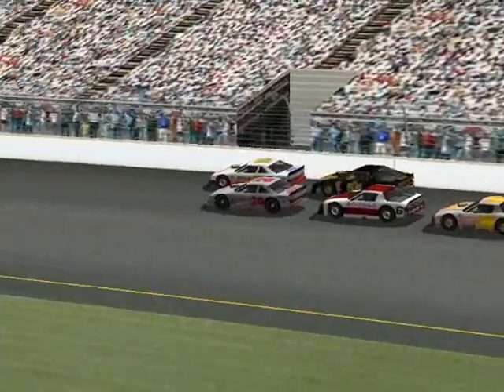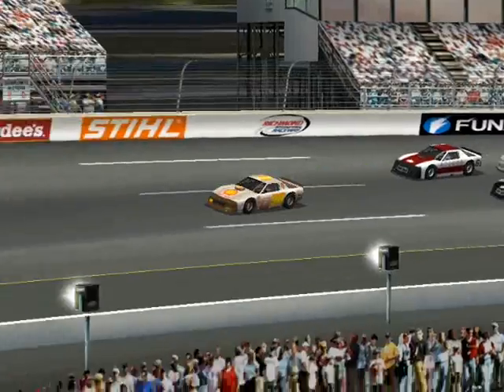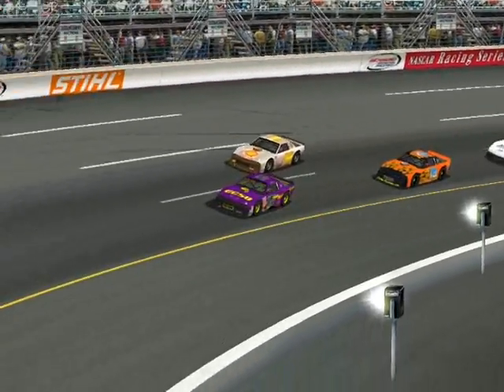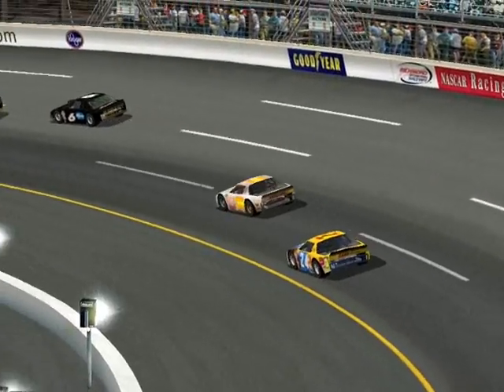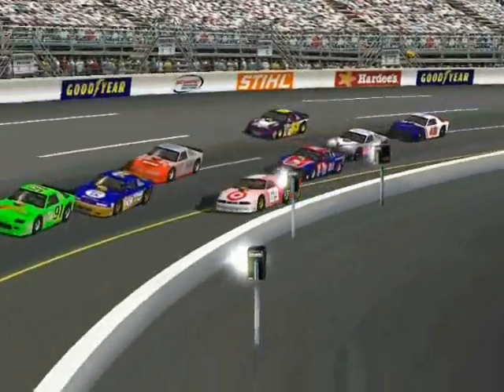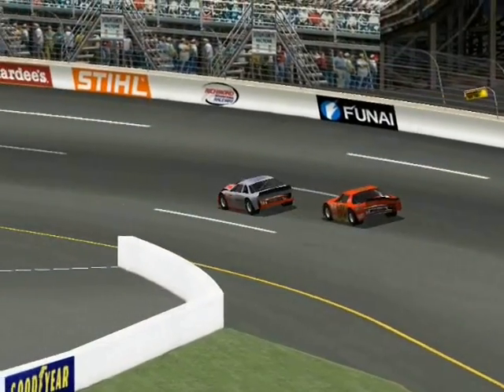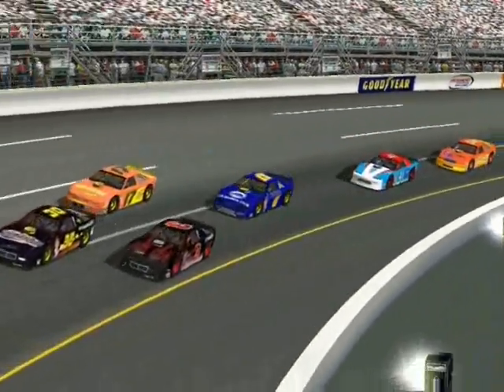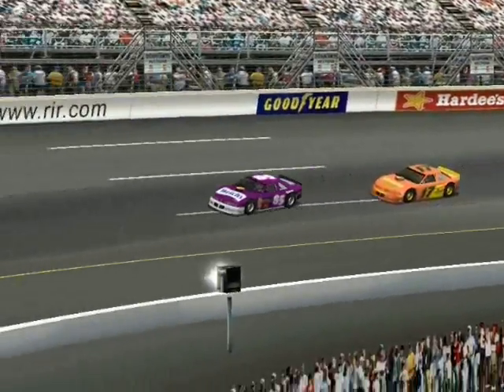2015 HARC Pro Series: Round 16: Richmond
GET READY FOR SOME TRUXXIN...I mean...Pro Series action at Richmond, as they make their first visit for a pair of 50 milers.